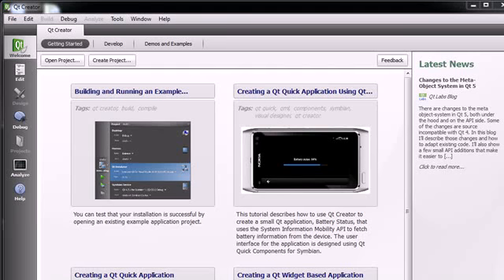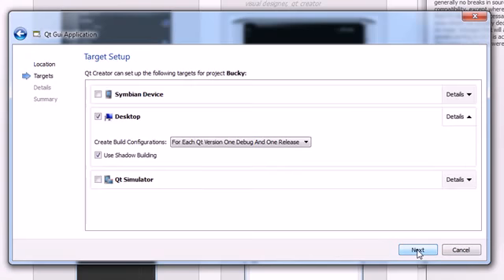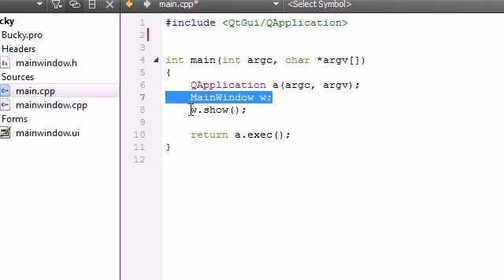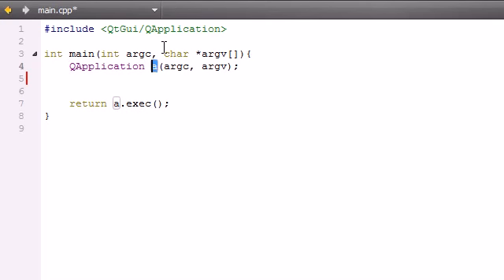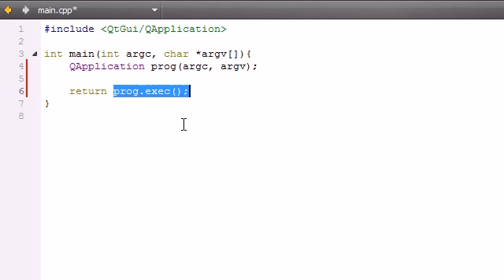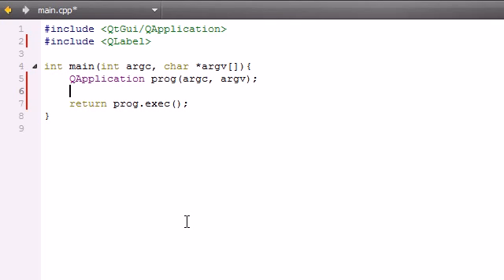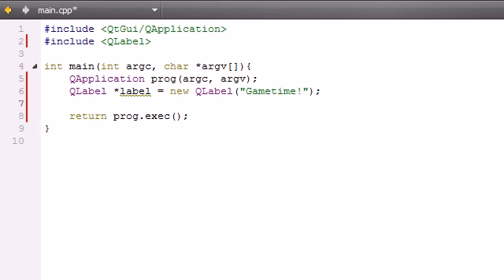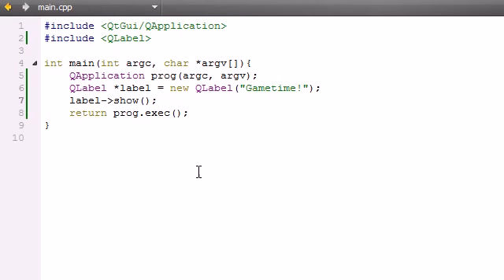C++ GUI with Qt Tutorial 4 Understanding a Basic Qt Application YouTube